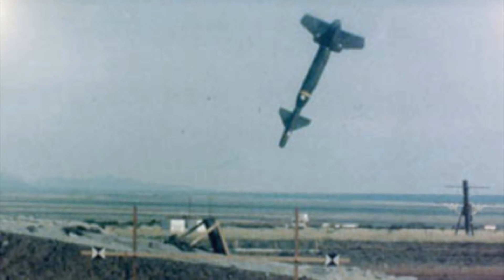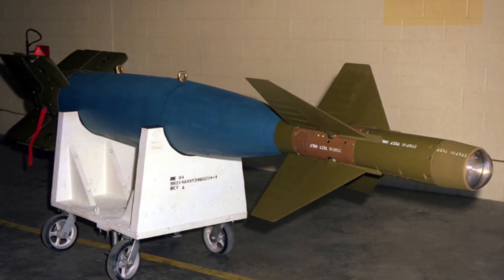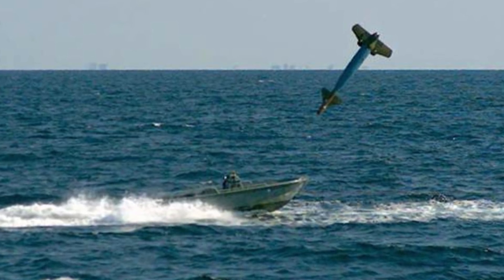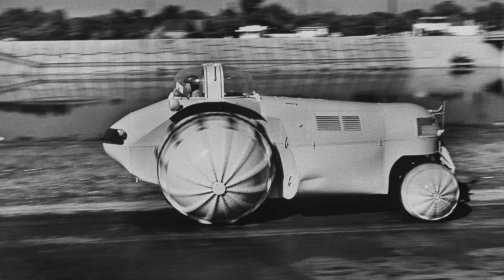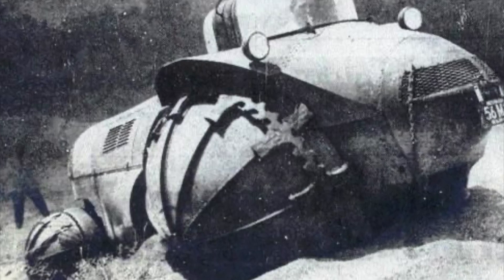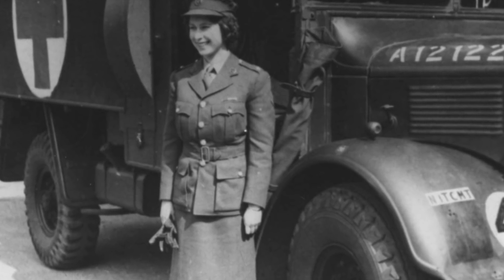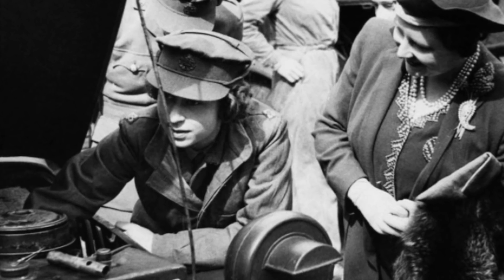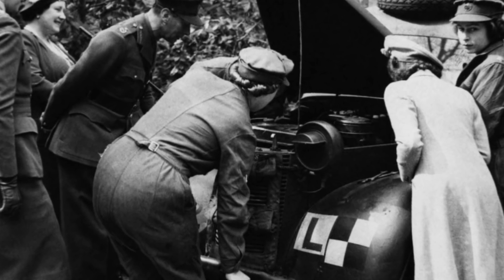3 Darkest Military Photographs And Discoveries To Blow Your Mind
3 darkest military photographs and discoveries to blow your mind. Today, we take a look at these 3 darkest military photographs and discoveries to blow your mind.

Various militaries have played a key role in the history of civilization, but it's surprising what you learn when you look into the many inventions and important people that have changed the course of our history over the years.